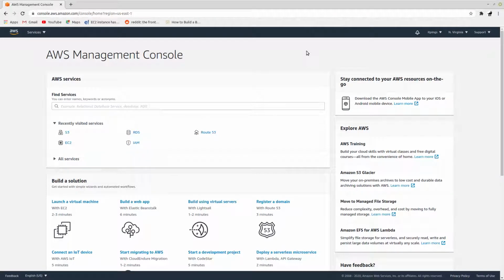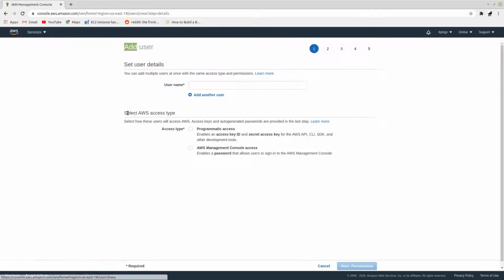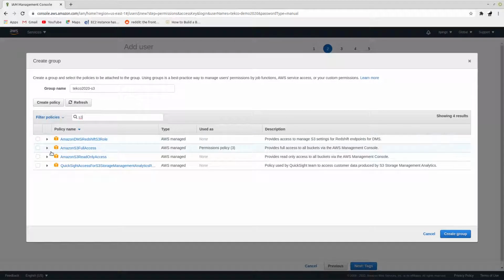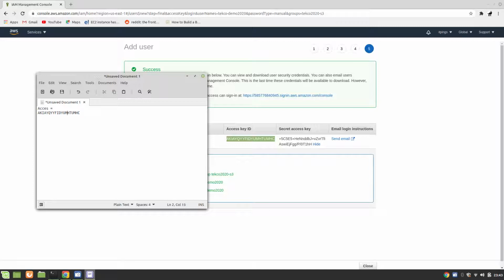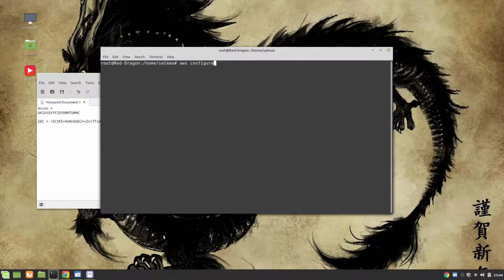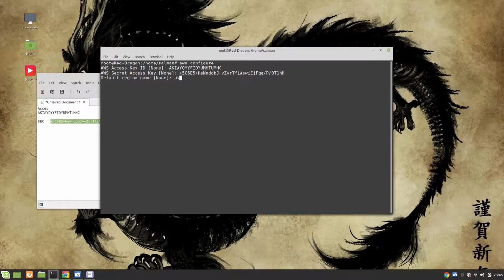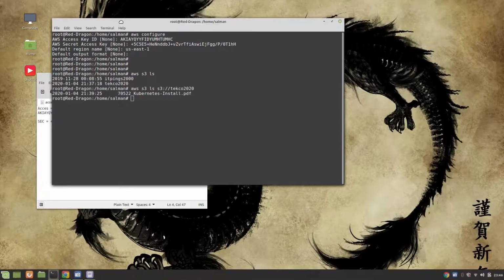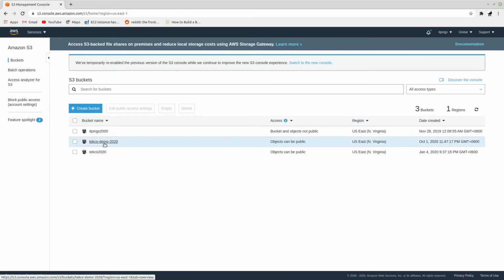Configuring AWS CLI Version 2 TO ACCESS S3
In this video i will show how to configure aws cli version 2 to access AWS S3.
This is Second video for AWS CLI Video Series.